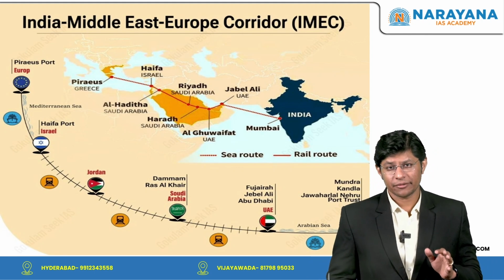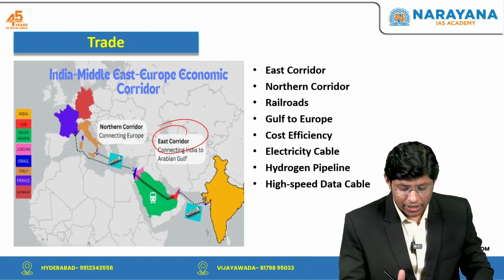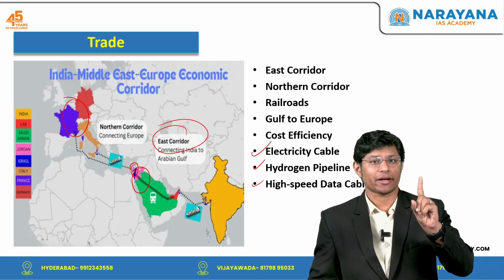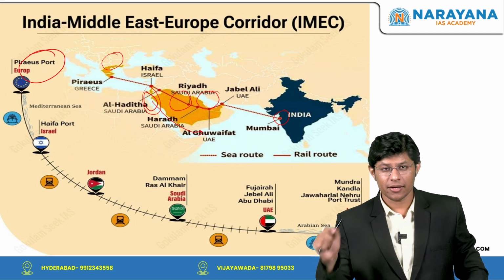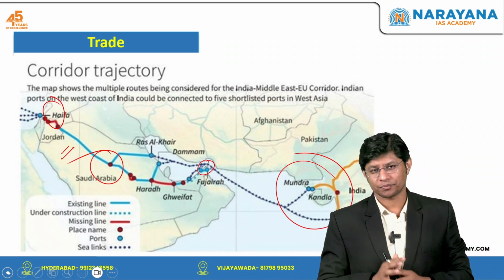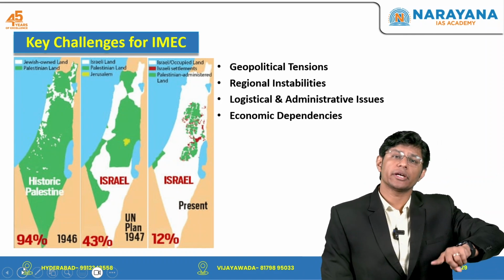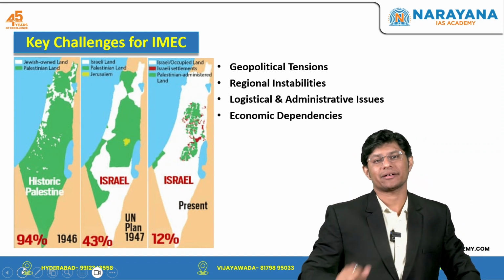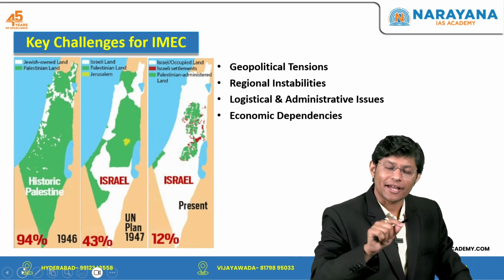India-Middle East-Europe Economic Corridor (IMEC): A Game-Changer in Global Trade?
What is the India-Middle East-Europe Economic Corridor (IMEC), and why is it being called a new global trade route? Announced during the G20 Summit in 2023, IMEC aims to connect Asia, the Middle East, and Europe, bypassing traditional routes like the Suez Canal. This video dives into IMEC’s structure, key routes, strategic importance as an alternative to China’s BRI, and the challenges it faces. Discover how this corridor could reshape trade and boost India’s global influence. Watch to learn more!